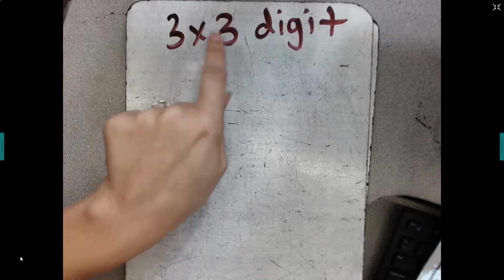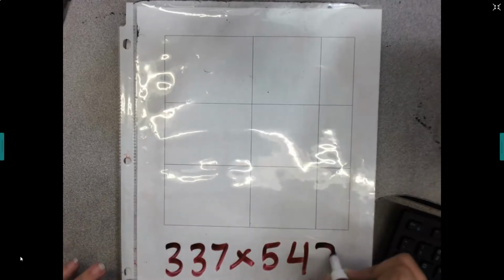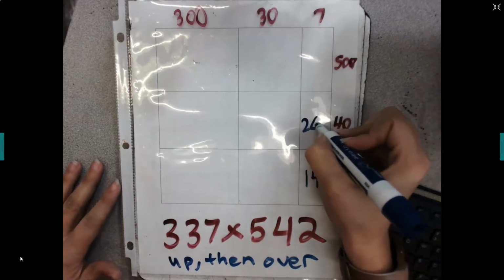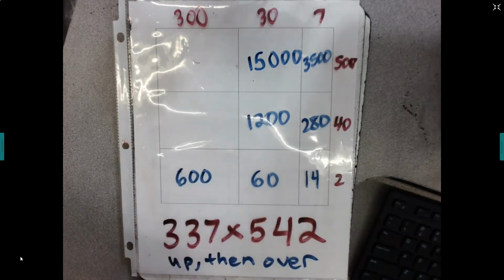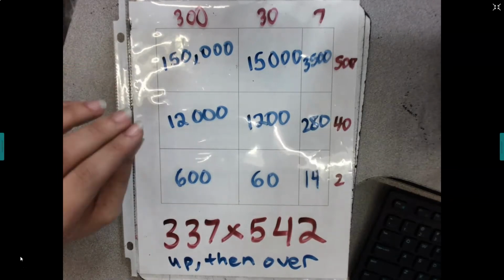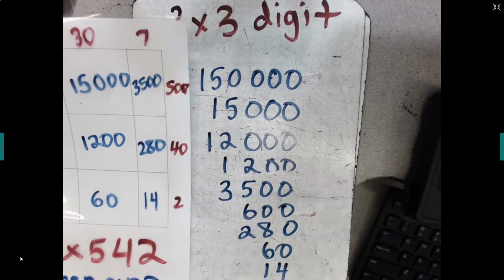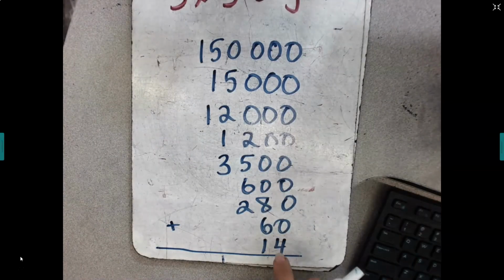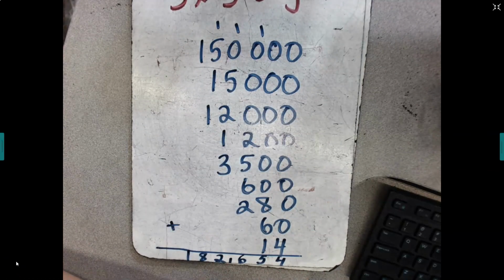Multiplying 3-digit by 3-digit numbers with the area model